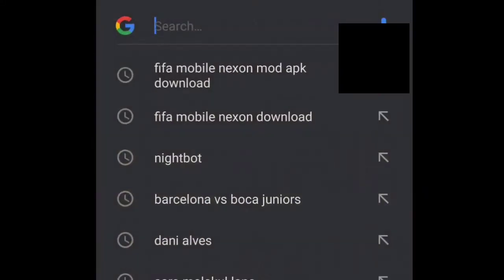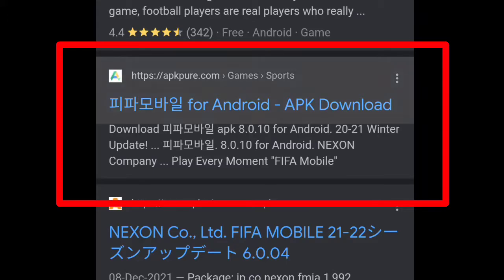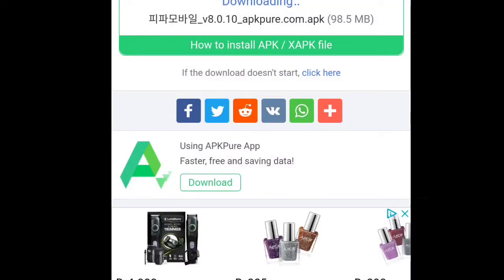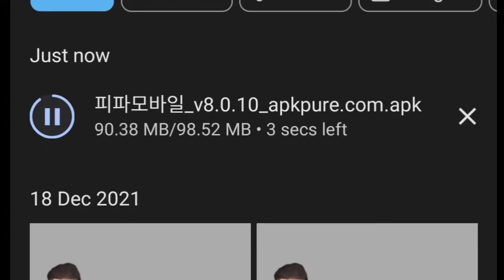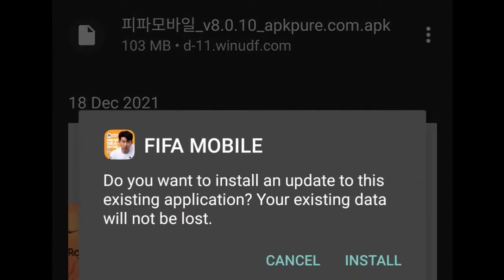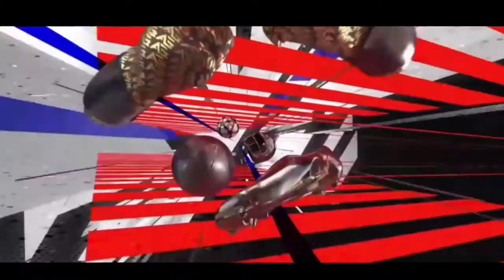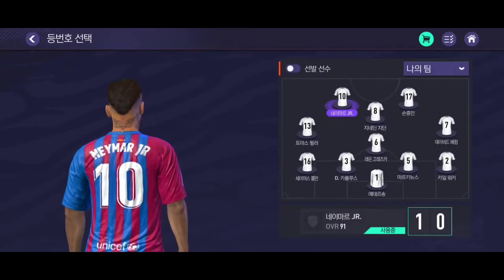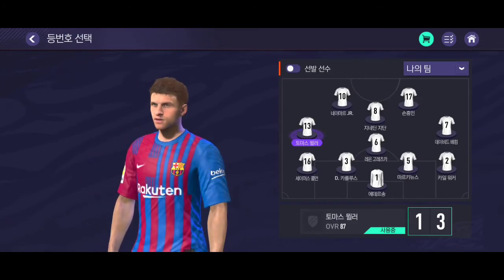HOW TO DOWNLOAD FIFA MOBILE NEXON ( KOREAN ) OUTSIDE KOREA